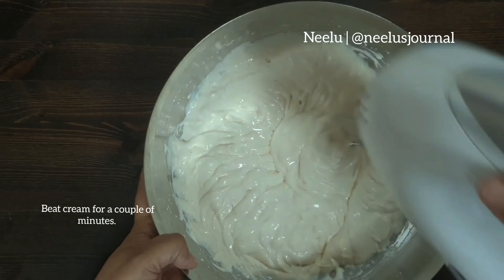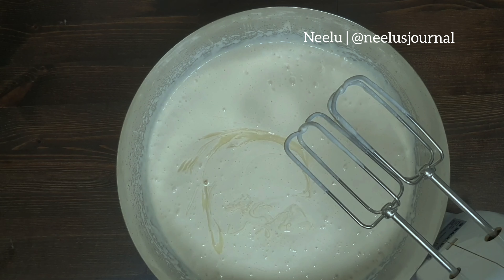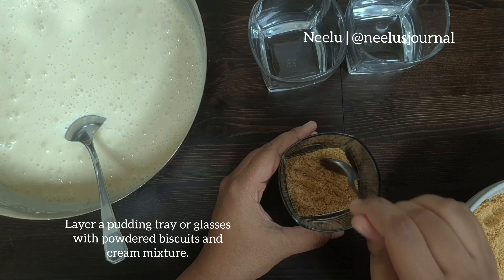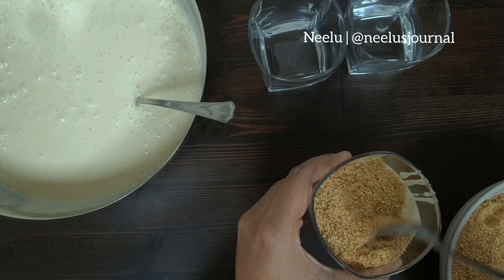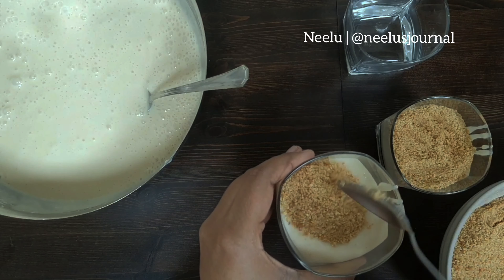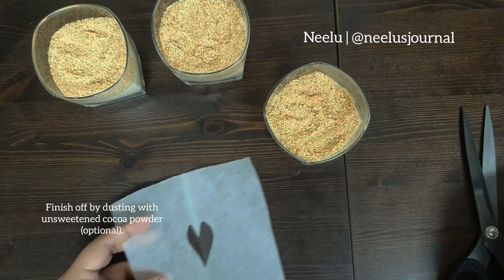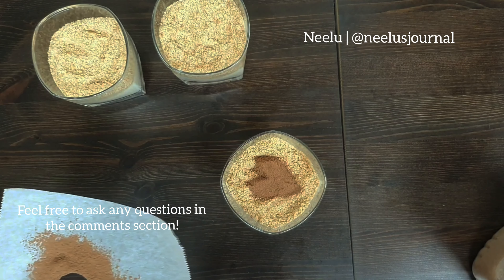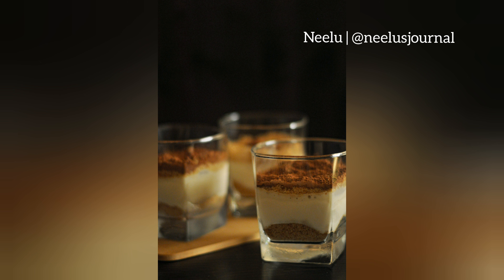Serradura | The Easiest and The Most Delicious Pudding in the World!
Serradura / Portugese Saw Dust Pudding

Serves 2-3 adults
Ingredients
20 Britannia Marie biscuits or any other biscuit with the same texture
1 cup cream (I prefer KDD)
6 tbsp condensed milk
1/2 tsp vanilla essence
Cocoa powder for garnish (optional)

Method
Powder the biscuits in a food processer until super fine.
Whip the cream to soft peaks, add condensed milk and vanilla and whip till combined.
Layer them in individual bowls or in a pudding dish.
Dust cocoa powder over the last layer of biscuit.
Freeze overnight.
Leave it out for twenty to thirty minutes before serving.